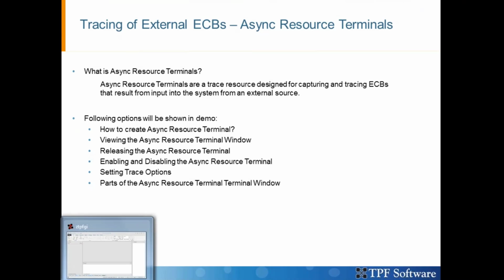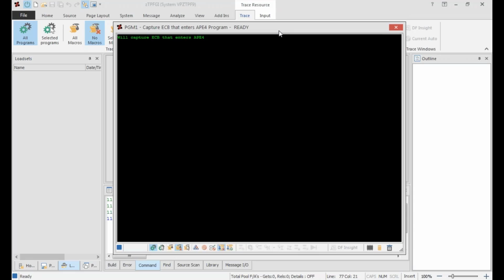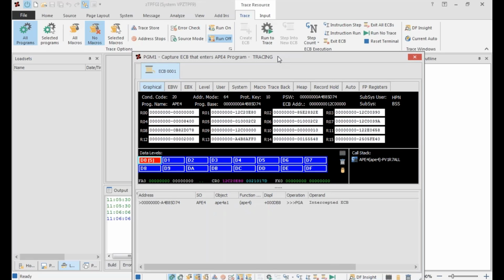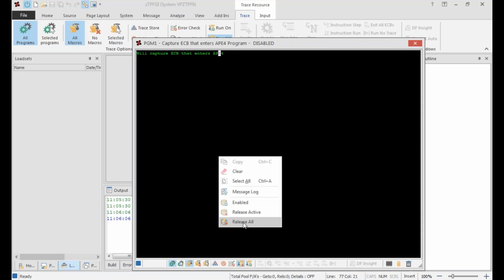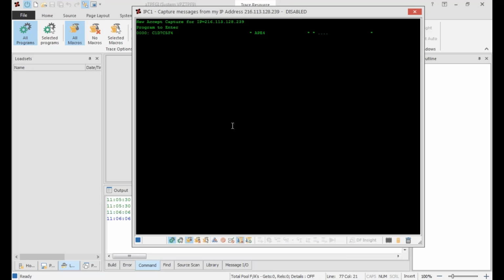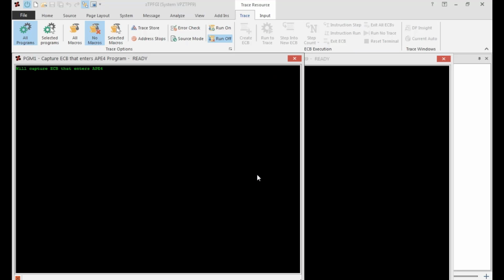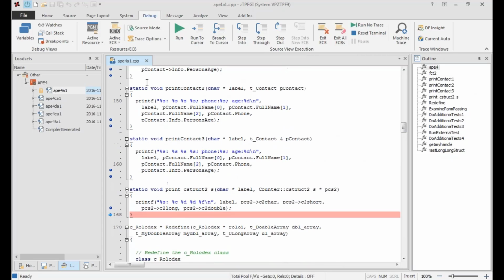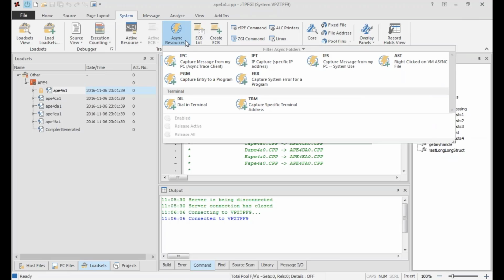Trace External ECBs using zTPFGI's Asynchronous Resource Terminals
A demonstration of how to trace external ECBs using zTPFGI's Asynchronous Resource Terminals.